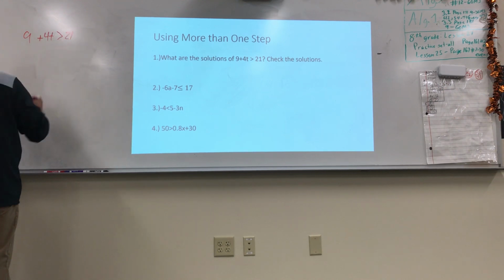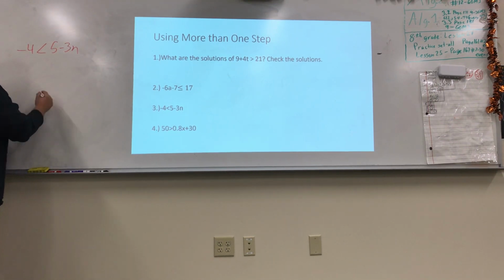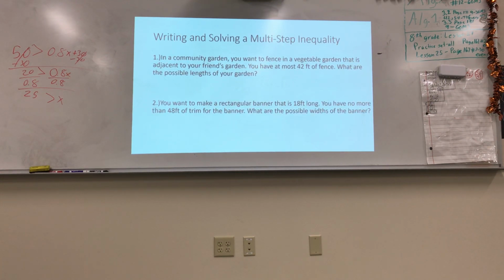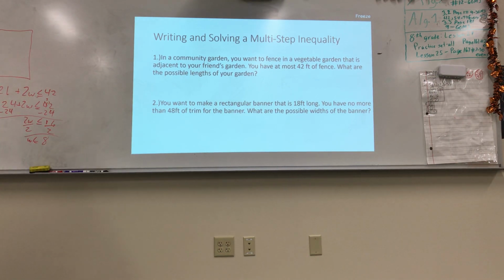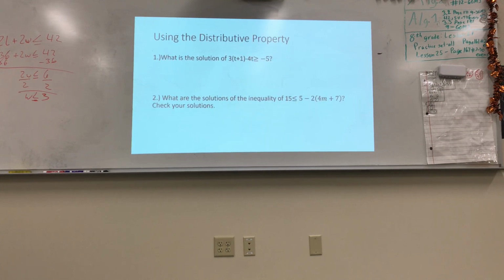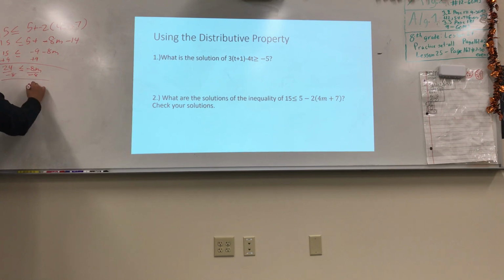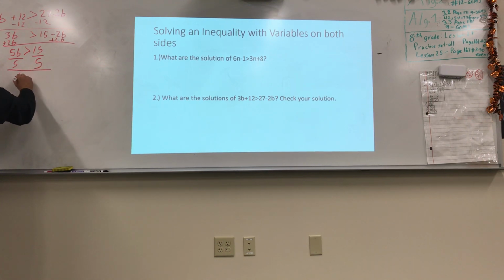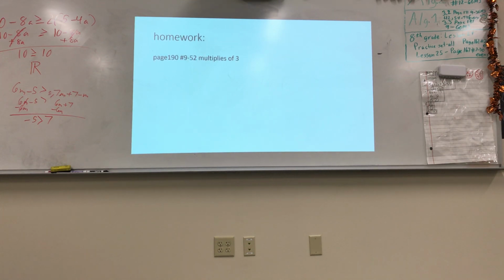Alg 1 3.4